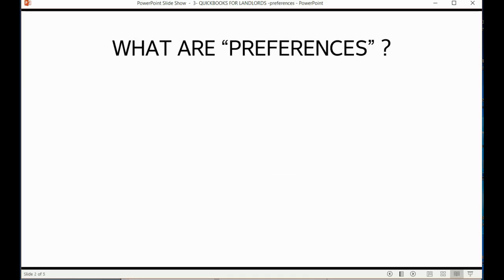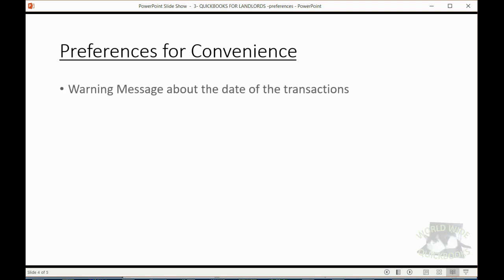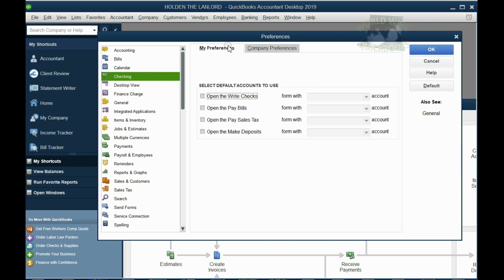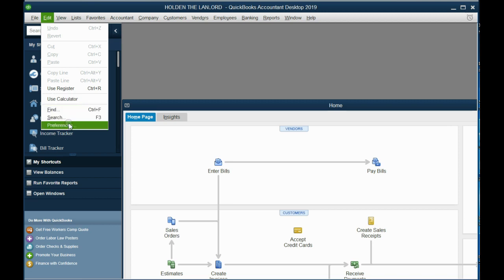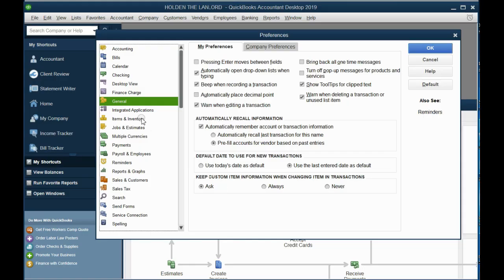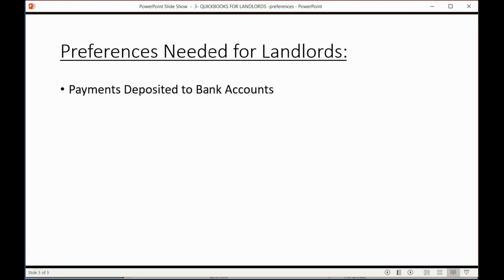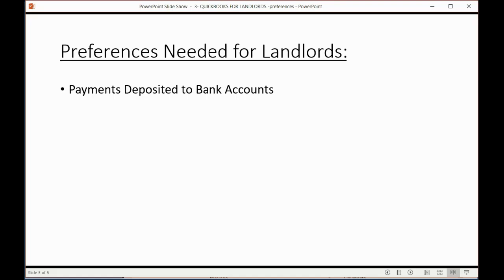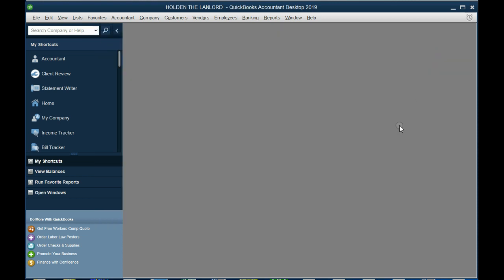Setting The Preferences In A Landlord Property File - QuickBooks Desktop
You will learn how to set the preferences for a landlord property file. These are the defaults and settings and options that control how the landlord's property file will behave to customize it as a rental property company file.

This video is only 1 chapter in the whole QuickBooks Desktop For Landlords Full Course.

This Playlist is the set up for the most popular QuickBooks landlord - property management instructional video training. Our playlists for landlords and property managers will give you every thing you could need to know as a property manager using QuickBooks.